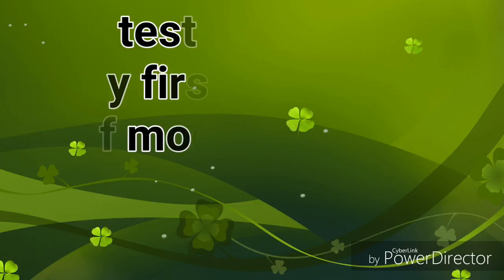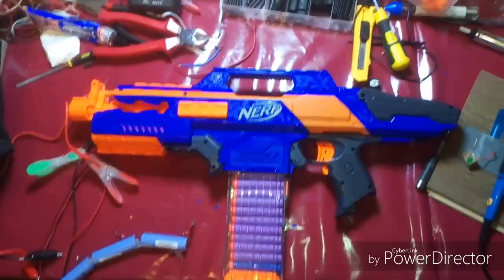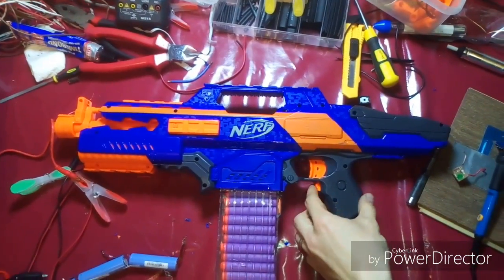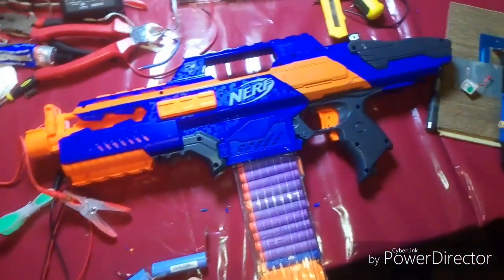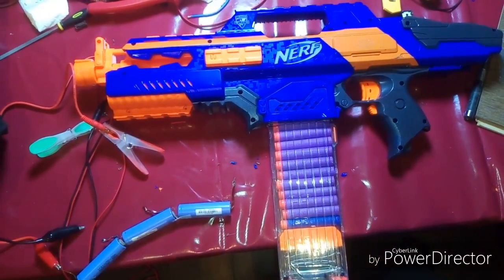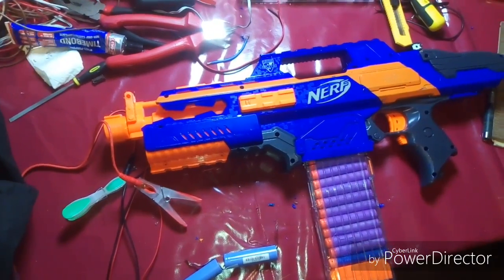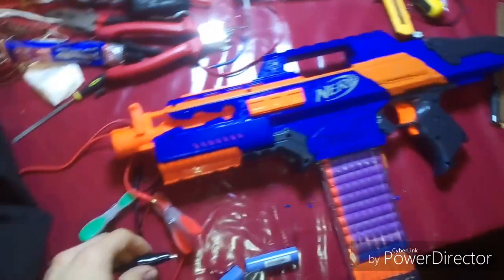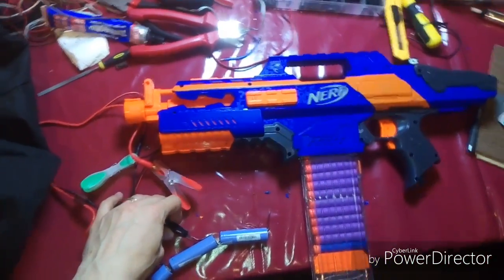Nerf Rapidstrike - Project Grison - First test firing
Project Grison has long way to go yet to finish the build, but I needed to give it a test fire to make sure the motors and everything else worked.